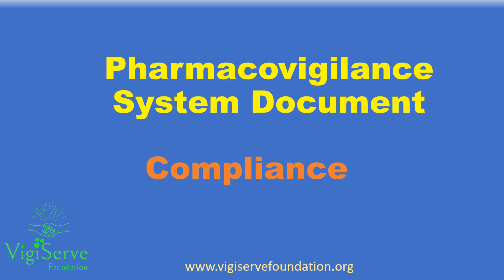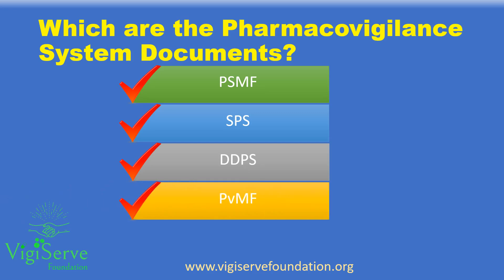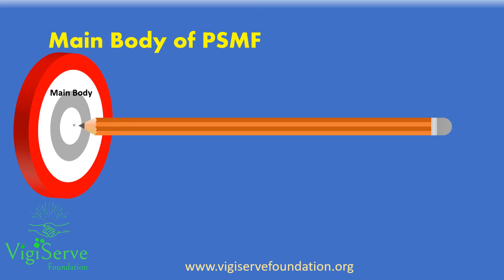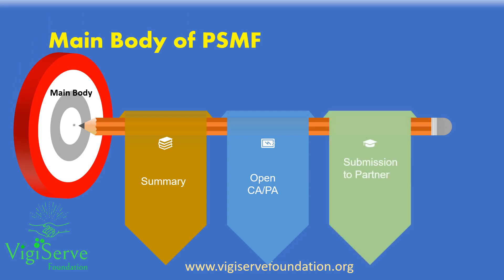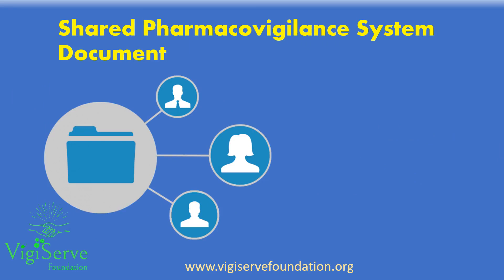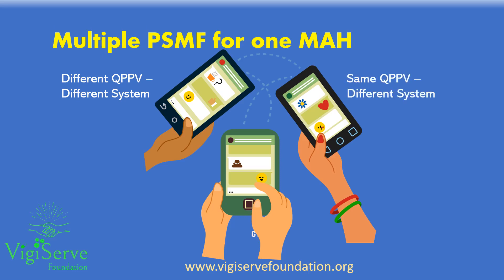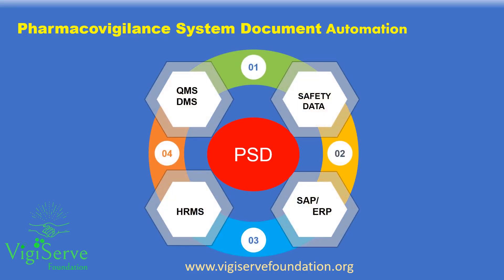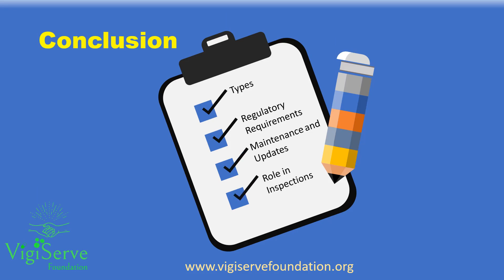PSMF - Compliance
Compliance requirements pertaining to the Pharmacovigilance System Master File